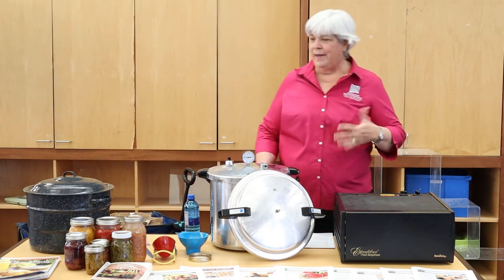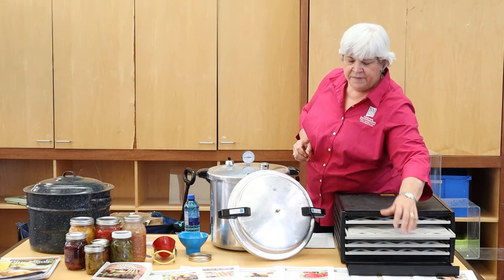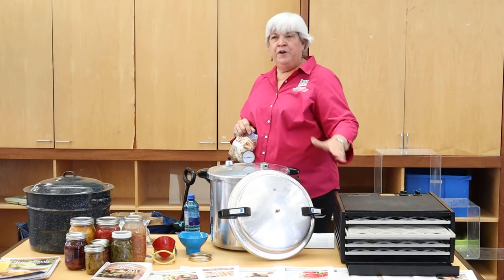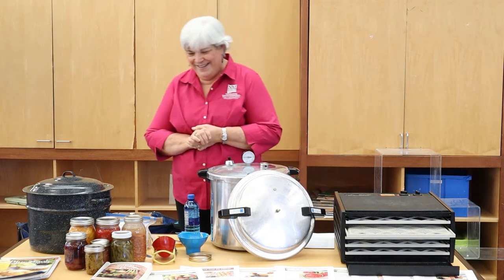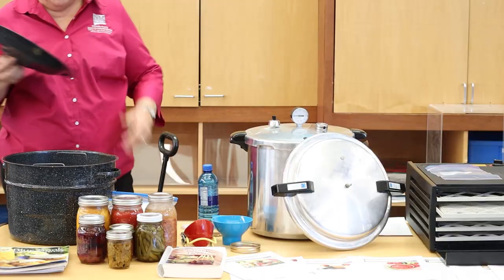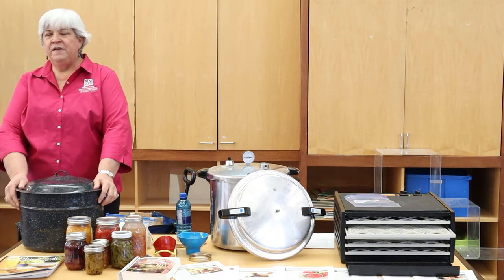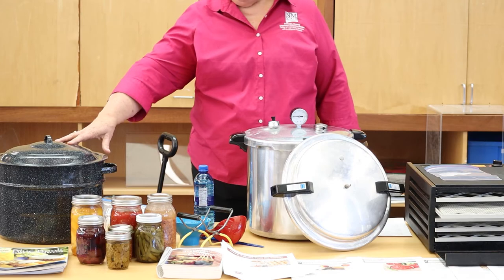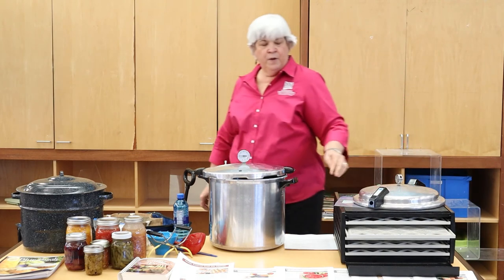Canning And Food Preservation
Cindy is here to teach you about food preservation and the ways to do it!